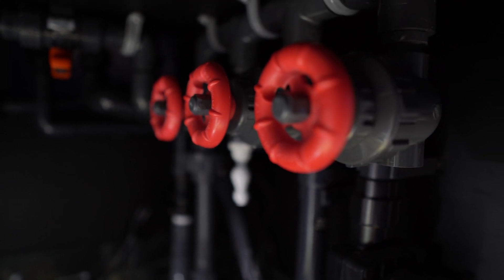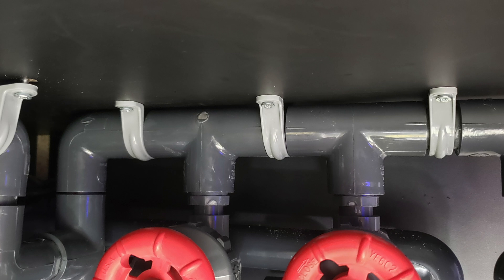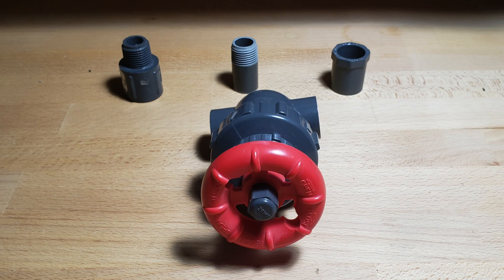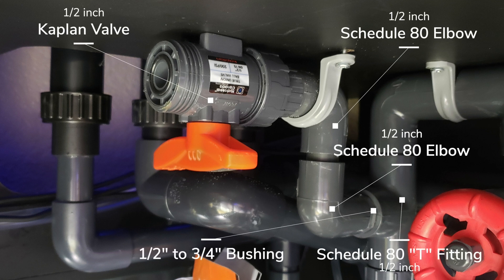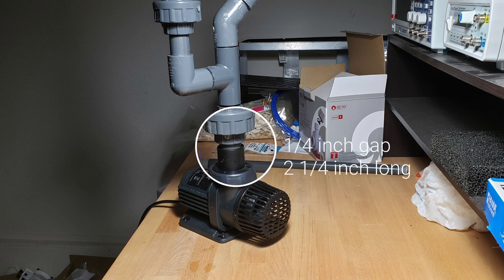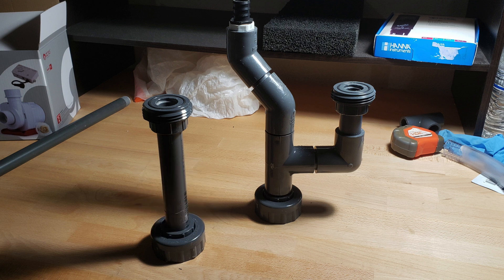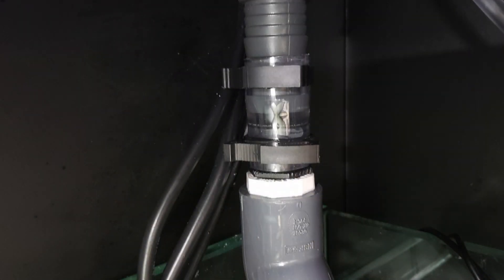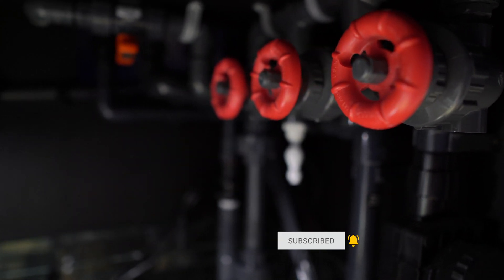Red Sea Reefer Professional Manifold | DIY guide to build your own Manifold!!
Alright so here in this video, I provide details on how to build your own very own Professional manifold for the Red Sea Reefer.  I have provided the links to the parts that you will need to get this manifold created. I didn't go into great details but I provided up to about 90% of the instructions you will need to construct the manifold so I hope that is adequate enough.

This manifold took me a few weeks to design and then another few weeks to actually gather all the parts and then have it built out. I hope that it will bring great value to you and I hope that you will be able to mimic the same set up that I have here should you decide to create one.

Remember, this is a DIY project and it requires you to know a little bit about using tools and processes for using primer and PVC glue. I’d advise you youtube videos on the proper usage of these tools before you begin if you are unsure of its proper usage.

This style manifold will work for the following tanks with limited modifications:

Red Sea Reefer
350
425 XL
525 XL
625 XXL
750 XXL
Pinensula
500
650

**Tools Needed**

Don't forget to wear gloves for your safety especially when handling chemicals such as Cement glue. Make sure to know how to use the primer and cement glue appropriately to ensure a strong bond. Use the tape measure to measure all of your pipes and then use the pipe cutter to cut all your pipes to length. I use the sandpaper to sand the cuts to ensure that it is nice and flat/flush. I also use the razor to deburr the cuts. The pliers come in handy and when pulling apart the pipe from the fittings after you've tested fitted the pipes. I use the power drill to screw the manifold to the underside of the cabinet.

Safety Gloves
Clear Cement Glue
PVC Primer
Tape Measure
Pipe Cutter
Sand Paper
Teflon Tape
Pliers / Channel Lock
Power Drill

**Manifold Setup **

1 x Purchase one long 3/4 pipe and cut as needed. (one long pipe. cut to size)
Purchase the riser pipes and cut as needed for the 1/2 inch pipe.

2 x 3/4in 90-degree Elbow
3 x 2 3/4in long PVC of 3/4in piping (one long pipe. cut to size)
1 x 2in long PVC of 3/4in piping  (one long pipe. cut to size)
3 x 1/2in FPT Spears Gate Valve
4 x Slip-on Bushings ½ to ¾ (in white as I could not locate gray)
3 x 1/2in Riser (cut to size)

**Frag Tank Water Feed**

1 x 1/2in Hydro seal Kaplan Valve
2 x 1/2in Elbow
1 x 2 in  (cut from riser tubing)
1 x 1 3/4 inch piping  (cut from riser tubing)

**Y Splitter**

1 x Barb
1 x Bushing for Barb
3 x 3/4in union
1 x 7in ¾in piping (one long pipe. cut to size)
1 x ¾in 90 degree Elbow
1 x ¾in T fitting
2 x 45* 3/4in fitting
4 x 2in 3/4in pipe (one long pipe. cut to size)
2 x Plastic clamp
2-3in of ¾ clear tubing

** Camera Gear **